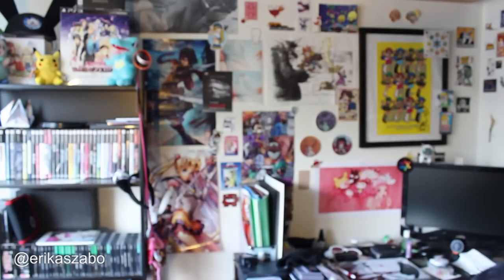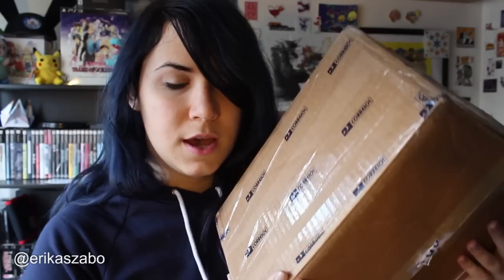MAIL TIME: MtG, Sailor Moon and Dragon Quest! | Erika Szabo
Hey everybody, welcome to the first episode of what I guess I'll call MAIL TIME! Sometimes I get some really nice packages from fans and I'd like to highlight those amazing people who send me such thoughtful gifts.

Keep in mind this is gonna be a pretty sporadic series, but might grow in time... all depends!

I'd like to thank my friend Walter for sending me this nice package, it really means a lot to me!

If you'd like to send me mail of your own and be featured on my channel, send me a private message via Youtube, Facebook or Twitter.

Thanks so much, Walter! You have no clue how much I appreciate this!

Please check out his music for yourself!